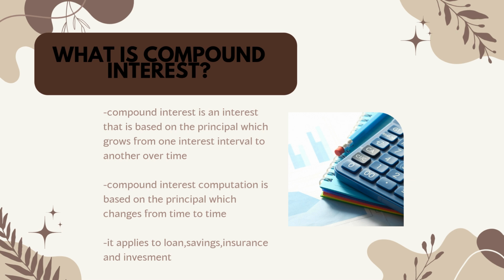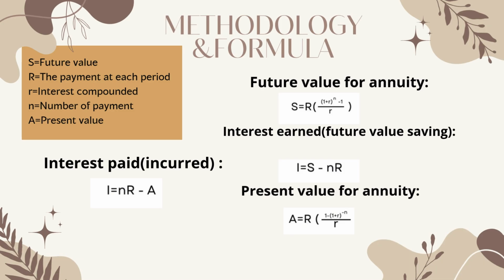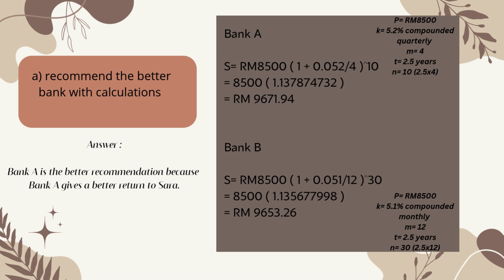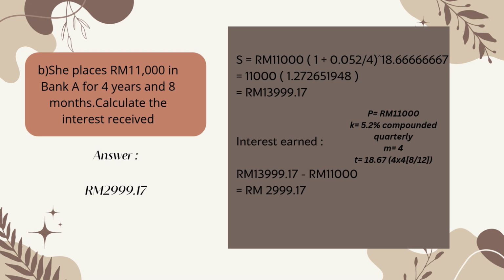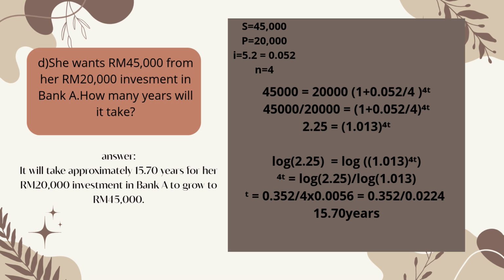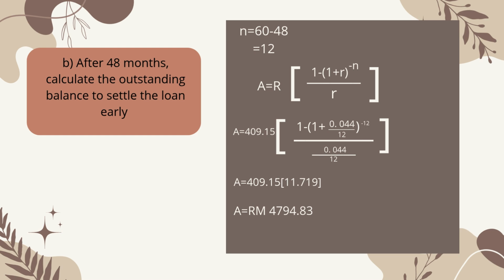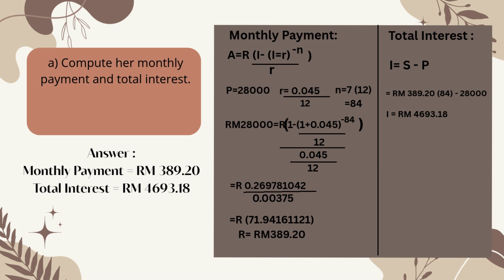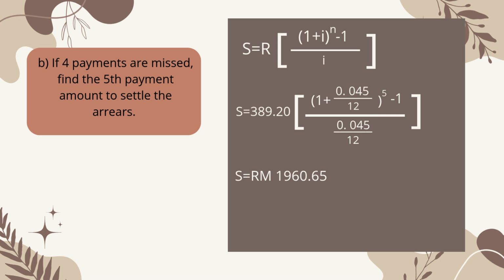N4AM1102R GROUP 1 (SET C)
PREPARED BY:
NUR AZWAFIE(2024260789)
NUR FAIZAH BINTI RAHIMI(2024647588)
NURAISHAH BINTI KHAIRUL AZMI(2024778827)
AIDIL SHAH BIN ABDUL RAHIM(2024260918)

PREPARED FOR:
SIR MD. NIZAM BIN UDIN